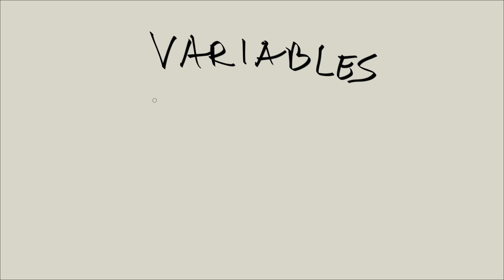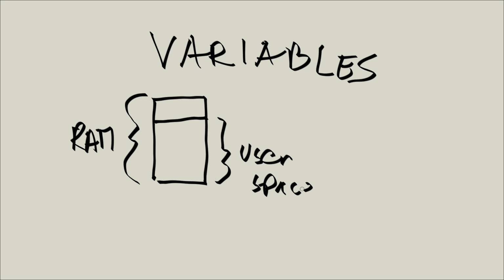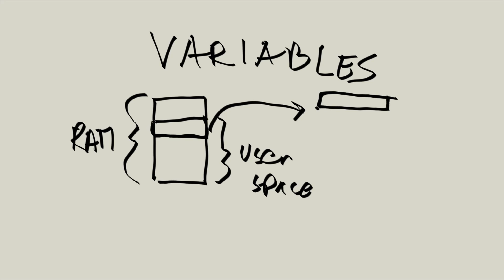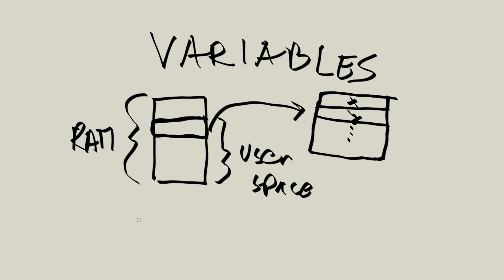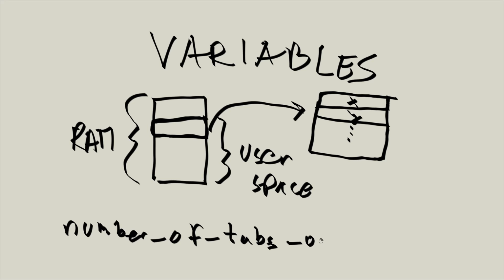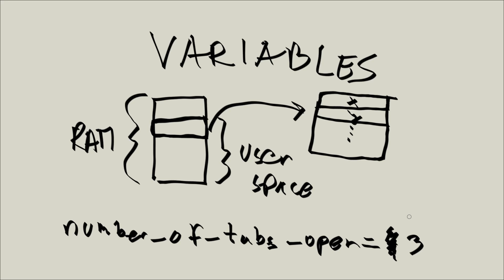Linux Tutorial Series - 80 - Variables - what's that?